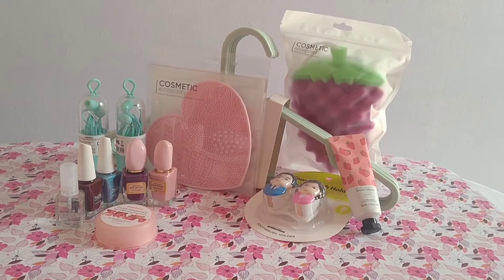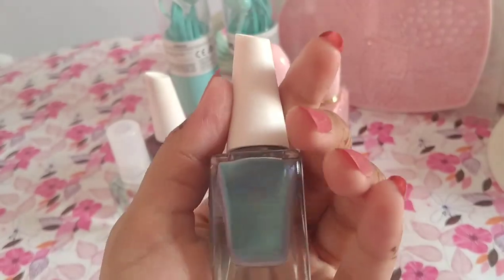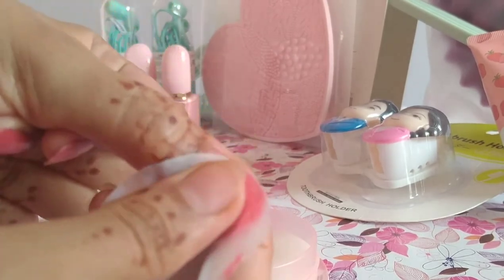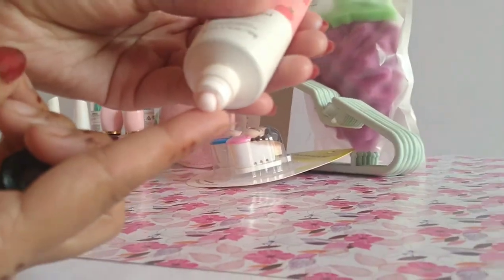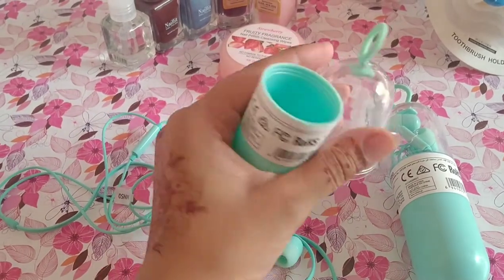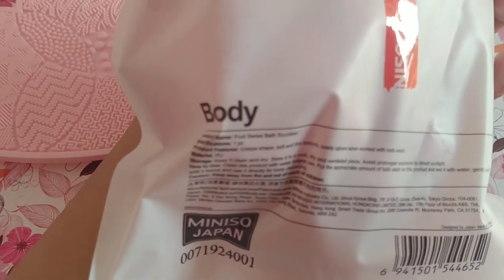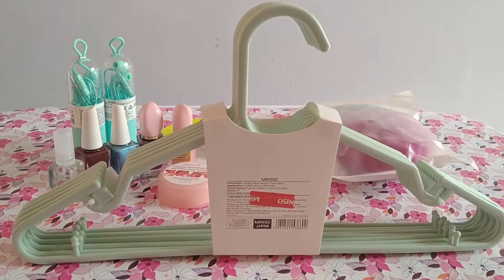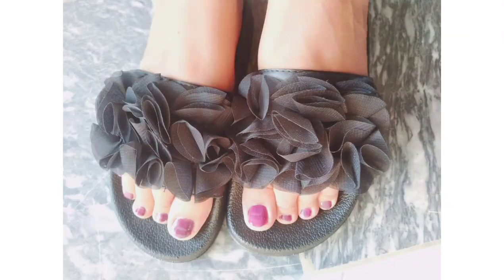Miniso & Stylo Shopping Haul || By Arooj Vlogs